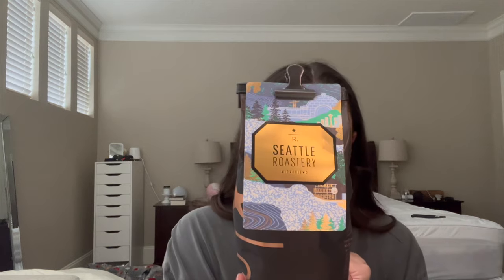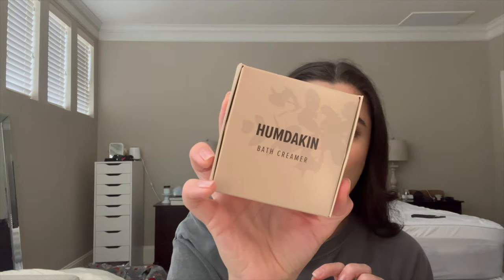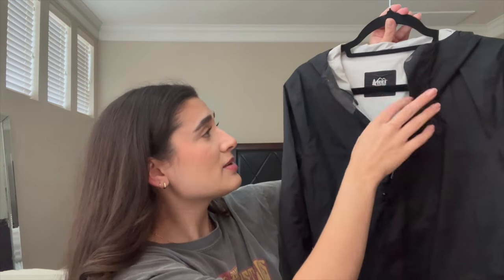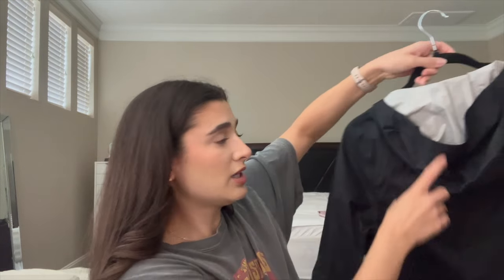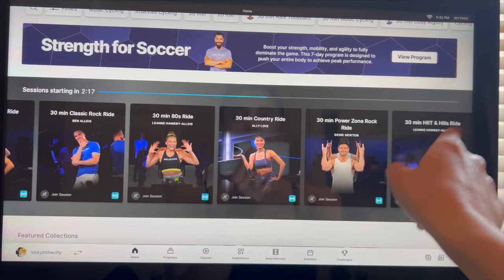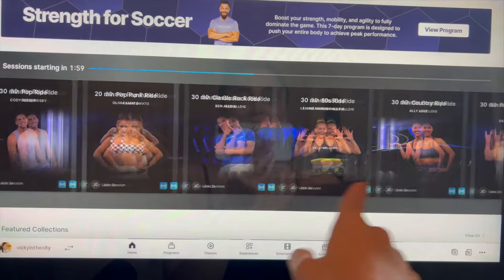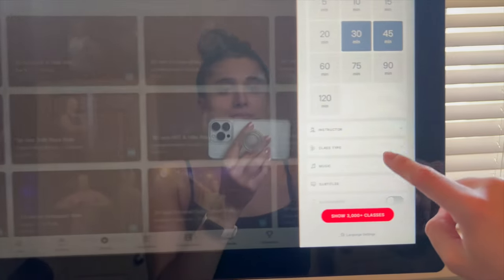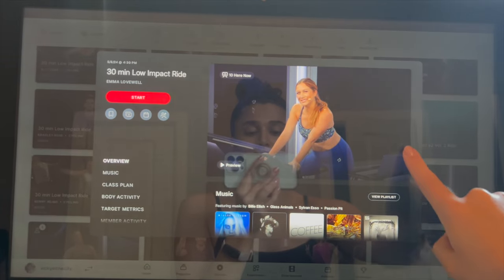LIFE LATELY: A Weekend in Seattle✈️ Furniture Shopping, Chatty Vlog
Hi everybody! Today I’m bringing you a new vlog from my birthday. Hope you enjoy!
Timestamps:
00:00 Introduction
00:12 Welcome to the vlog
00:46 Seattle Vlog
03:16 Seattle haul
05:41 Back to present day, Peloton chat
07:15 Workout with me
07:44 Saturday- Let's go furniture shopping
07:21 Sunday vlog
08:51 Chat session
11:03 Don't forget to subscribe!
This video is about seattle travel vlog, furniture shopping, chatty vlog, days in my life, weekly vlog, vlog